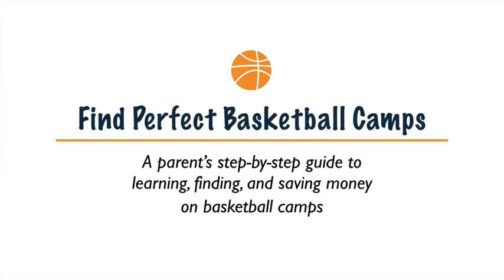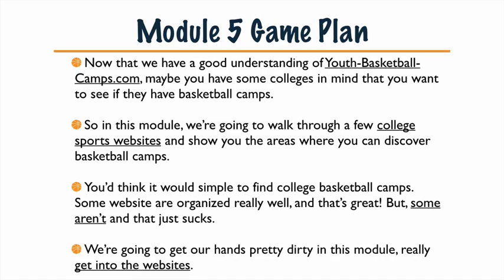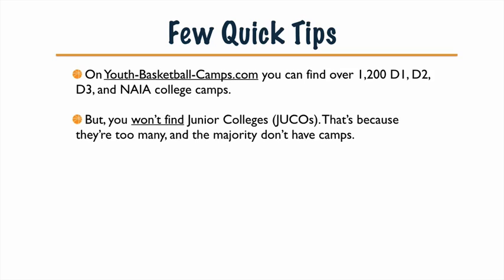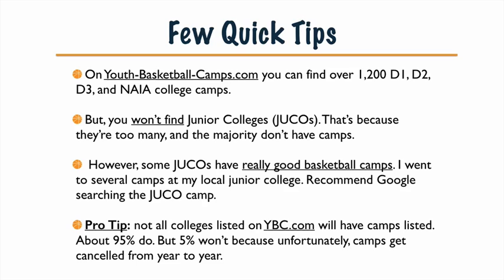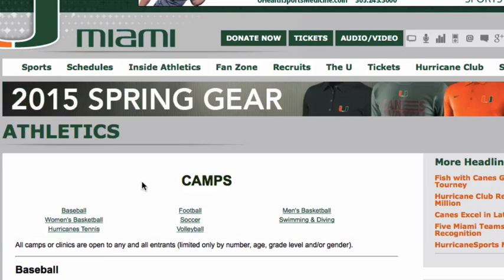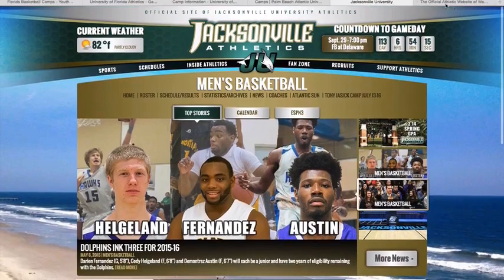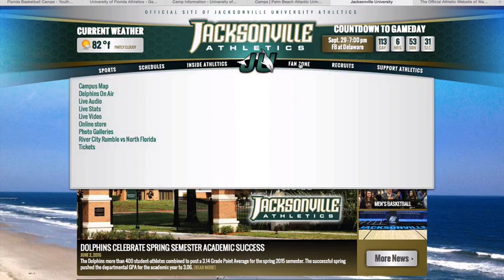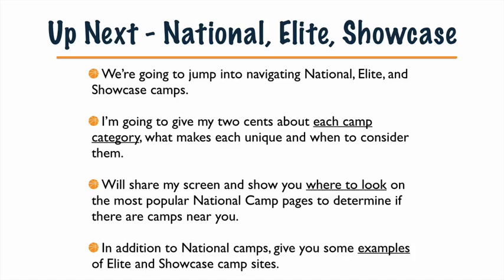FPBC #6 | Save Time When Searching For College Basketball Camps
Time saving tips. Know exactly where to look to find basketball camps at colleges. Some camps are not as easy to find as you think! We'll show you exactly where to look.